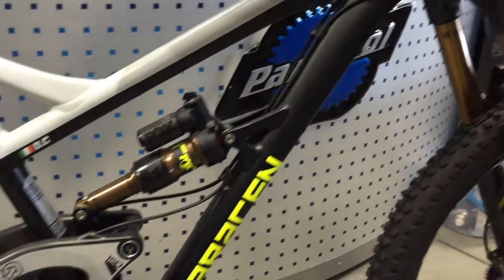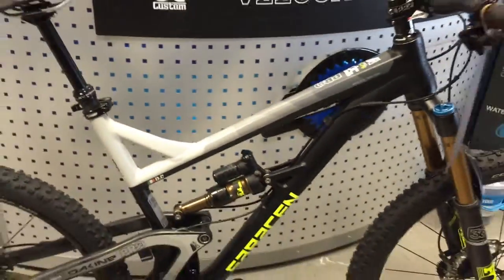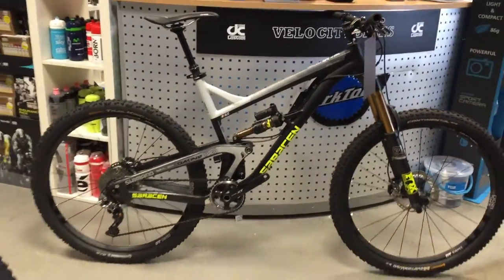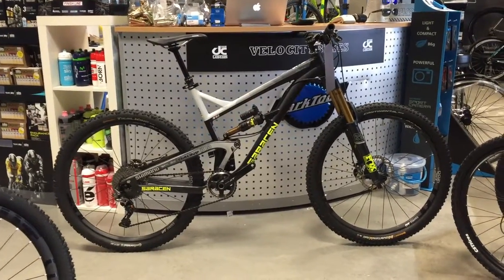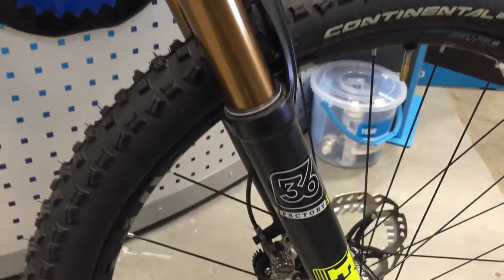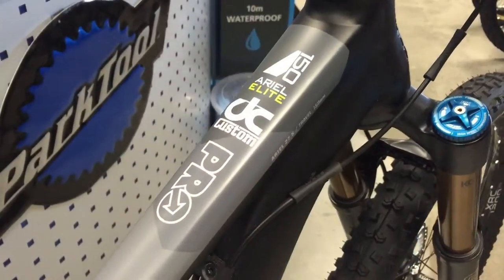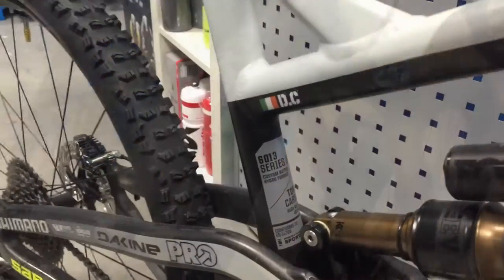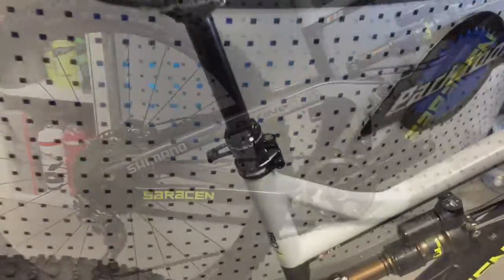Saracen Ariel 2016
Quick walk around or custom Saracen Ariel  2016